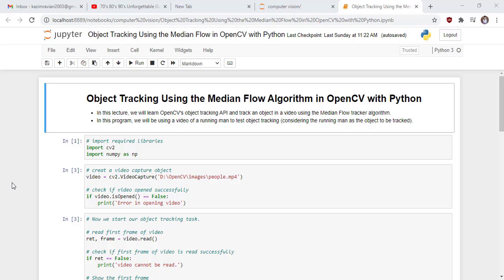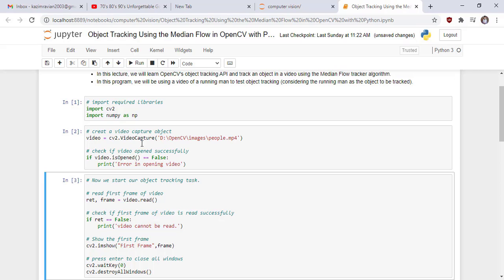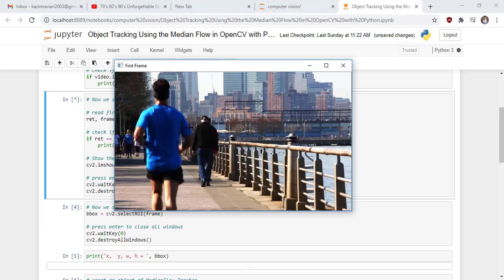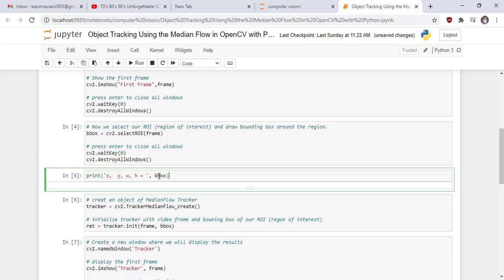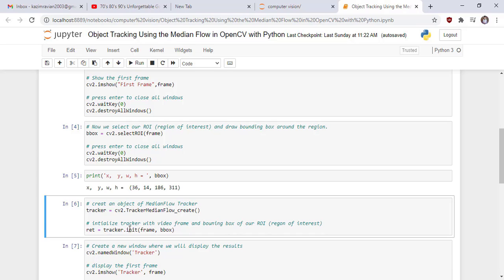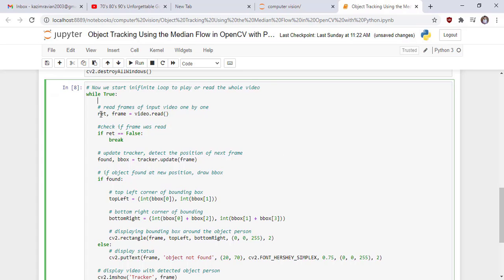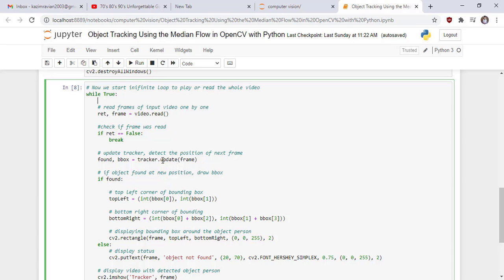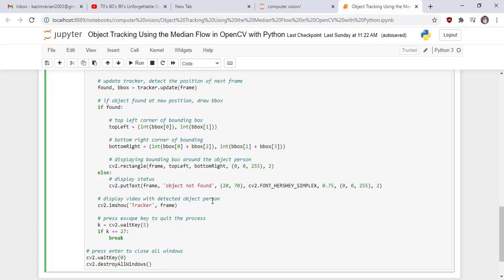Object Tracking Using the Median Flow Algorithm in OpenCV with Python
In this lecture, we will learn OpenCV's object tracking API and track an object in a video using the Median Flow tracking algorithm. In this program, we will be using a video of a running man to test object tracking (considering the running man as the object to be tracked).